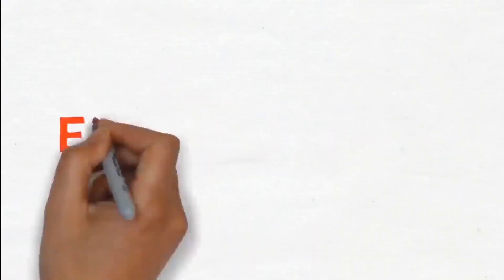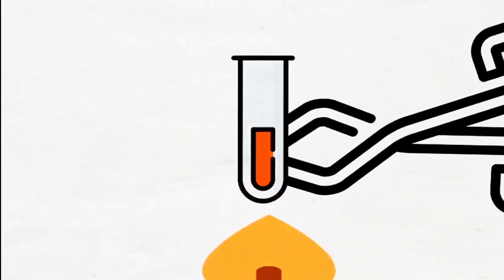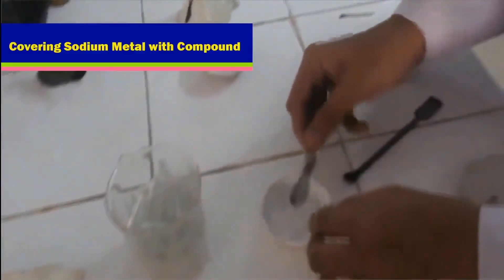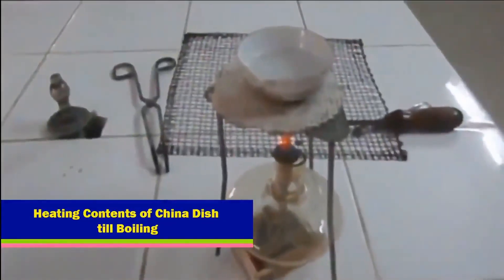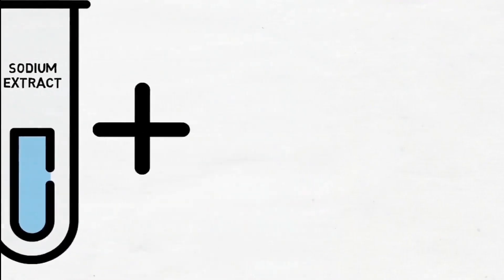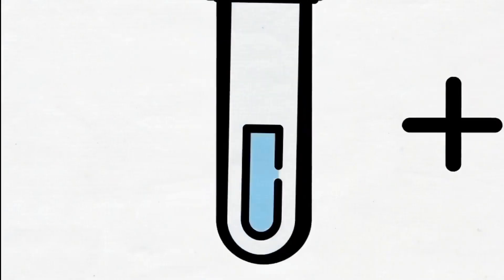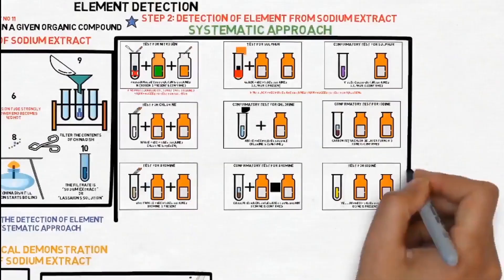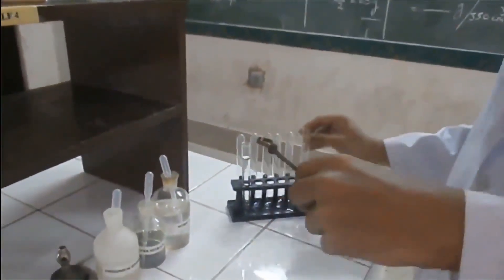ELEMENT DETECTION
Practical Demonstration of ELEMENT DETECTION
Department of Chemistry
Govt. Dehli College